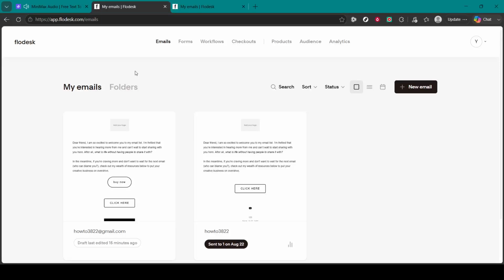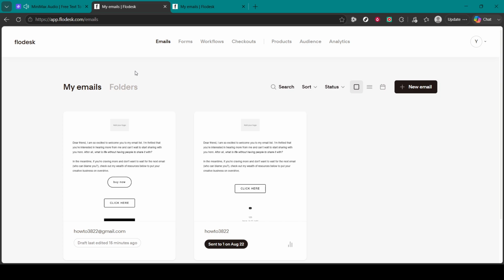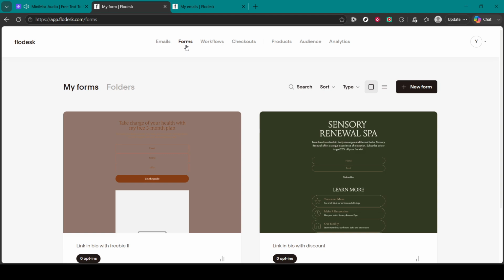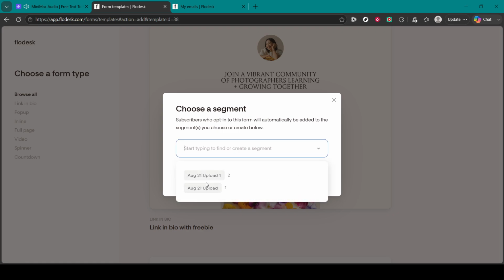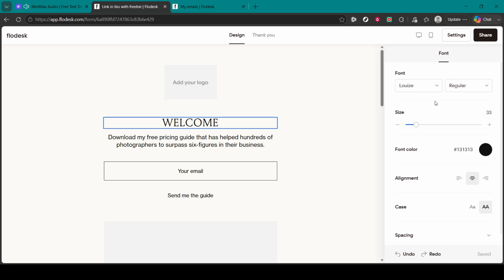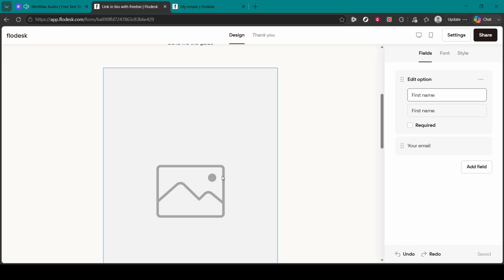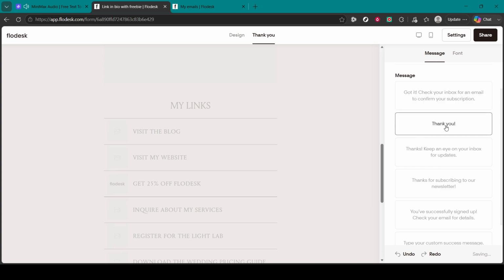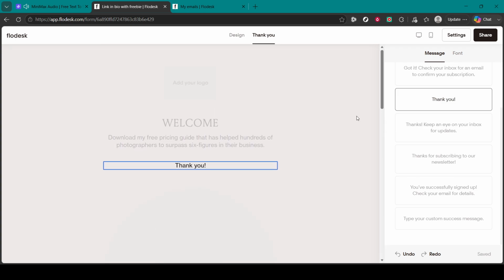How To Create Lead Capture Form In Flodesk (Full Guide 2026)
Want to create a lead capture form in Flodesk? In this complete 2026 guide, you'll learn how to create and customize a signup form to collect leads, grow your email list, and connect new subscribers to your Flodesk audience.

In this tutorial, you'll learn how to create a new form, customize the design, add form fields, connect the form to a segment, configure subscriber settings, and publish or share your form. We'll also explain how to use Flodesk forms on websites, landing pages, and other marketing channels.

You'll also learn how to edit your form, manage subscribers, test the signup process, troubleshoot common form issues, and optimize your lead capture strategy.

Whether you're a creator, freelancer, coach, business owner, or marketer, this guide covers the latest Flodesk lead capture and form features available in 2026.